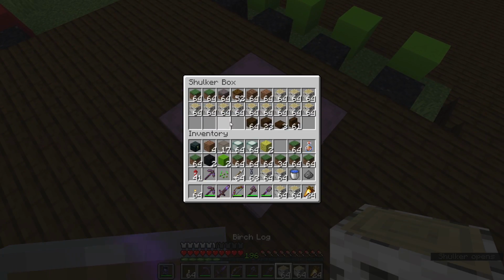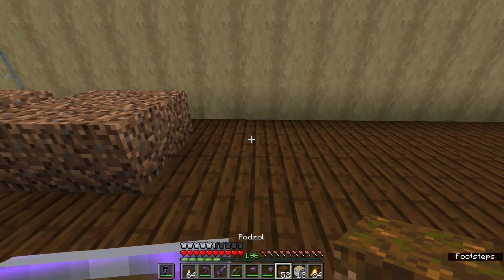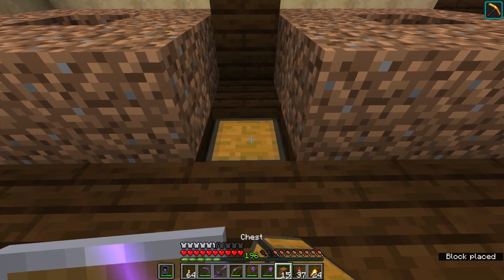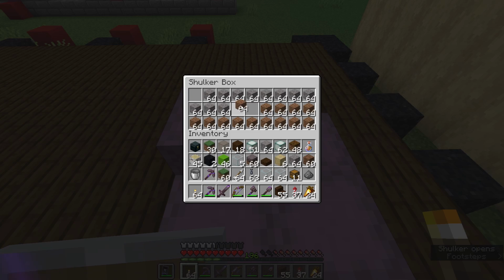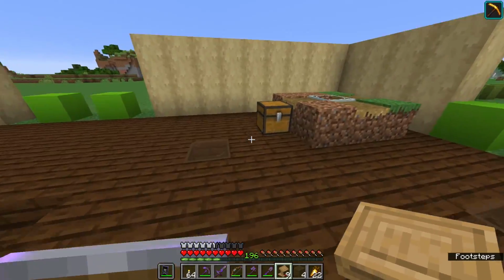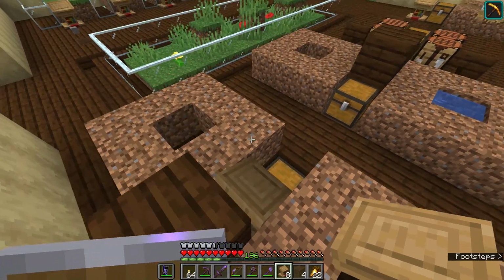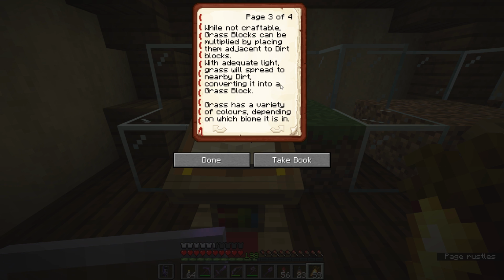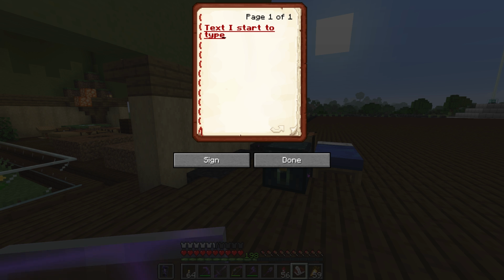The First Museum Exhibit! ▫ The Minecraft Survival Guide (Tutorial Lets Play) [Part 337]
The Minecraft Survival Guide continues! We're back at the Museum today, and I'm putting together the first exhibit - all about dirt, grass, and their variants. After a time lapse build, I give a tutorial for using coloured text in Minecraft books!